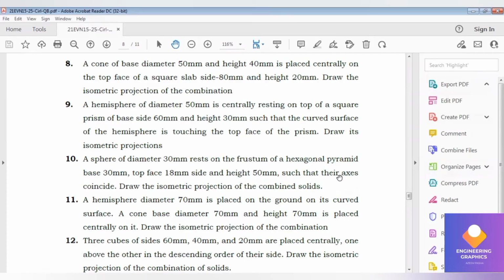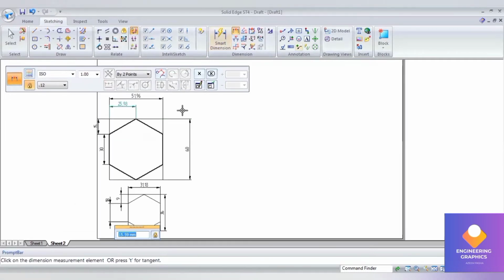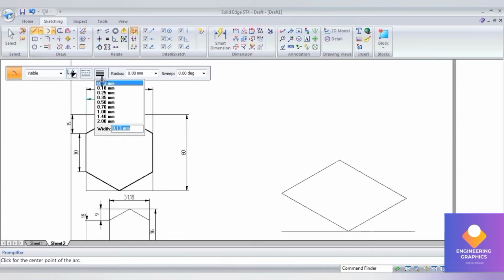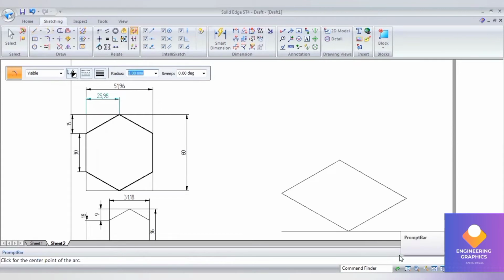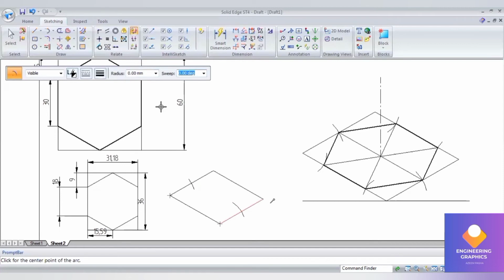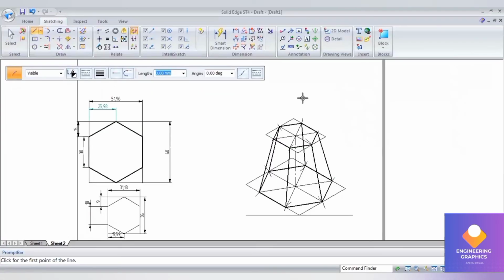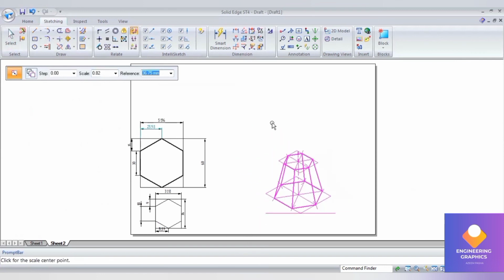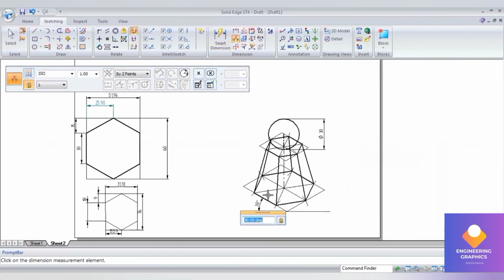Sphere resting on Frustum of Hexagonal pyramid from VTU question bank Engineering Visualization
Sony Digital Vlog Camera ZV 1 (Compact, Video Eye AF, Flip Screen, in-Built Microphone, Bluetooth Shooting Grip, 4K Vlogging Camera and Content Creation) - Black